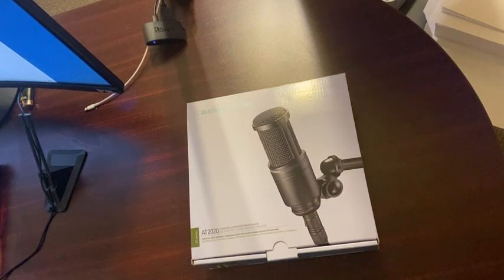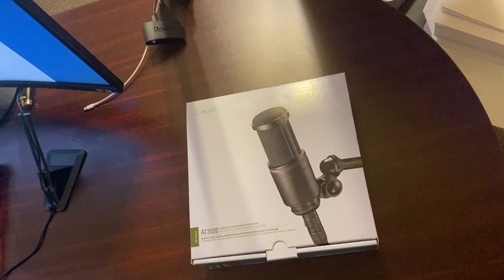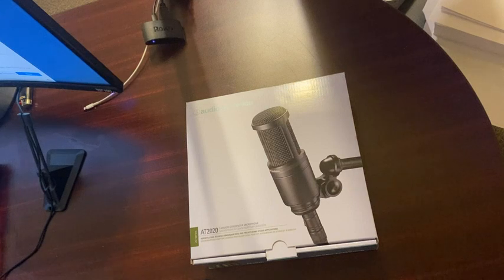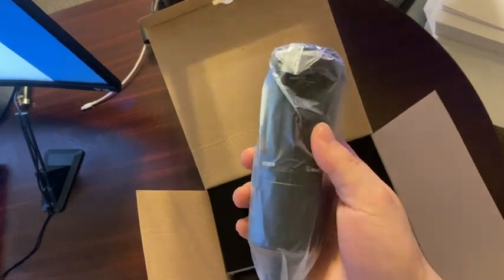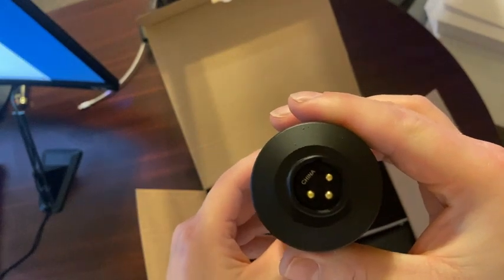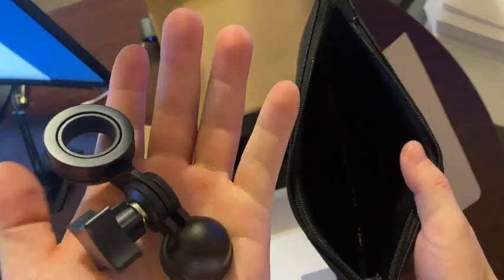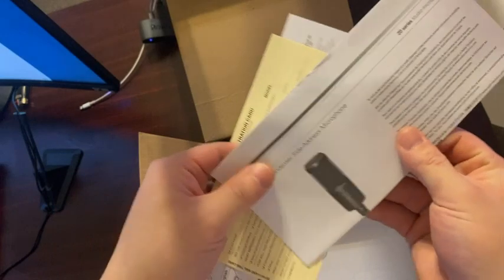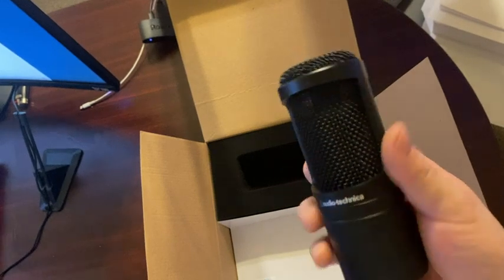Audio-Technica AT2020 Cardioid Condenser Studio XLR Microphone, Ideal for Project/Home Studio Applic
Audio-Technica AT2020 Cardioid Condenser Studio XLR Microphone, Ideal for Project/Home Studio Applications,Black

Audio-Technica AT2020 Cardioid Condenser Studio XLR Microphone REVIEW: Ideal for Project/Home Studio Applications

 A Necessary Upgrade for My Home Studio
For the longest time, I struggled to produce high-quality audio for my music recordings and podcasts. My old microphone just wasn't cutting it, resulting in muffled sound and frustrating background noise. It was clear I needed an upgrade, something that could deliver professional-grade audio without breaking the bank. That's when I began researching affordable studio microphones and stumbled upon the Audio-Technica AT2020 AT2020 Cardioid Condenser Studio XLR Microphone.